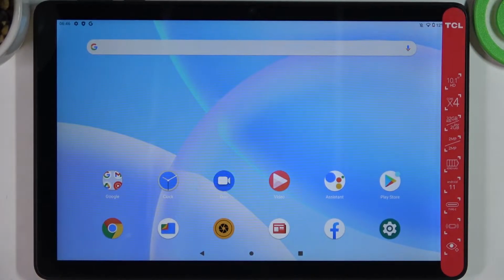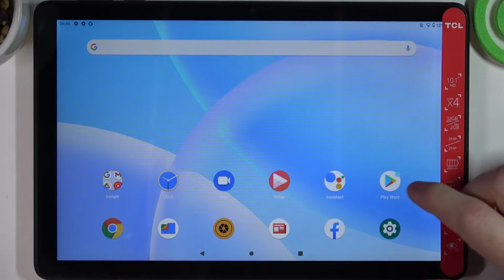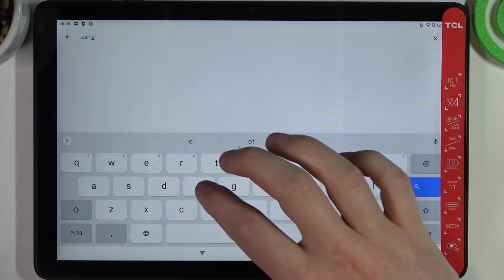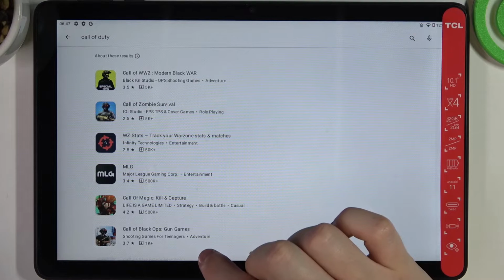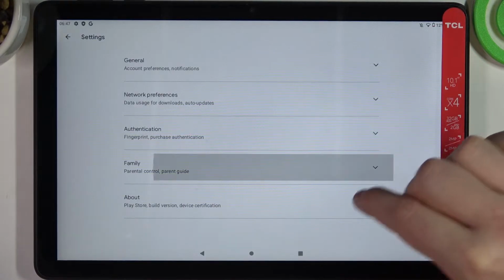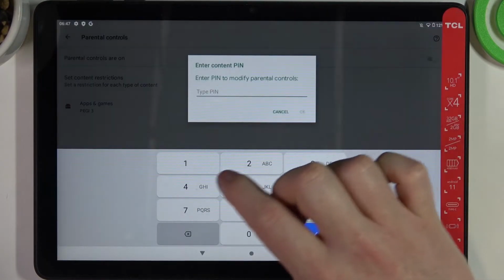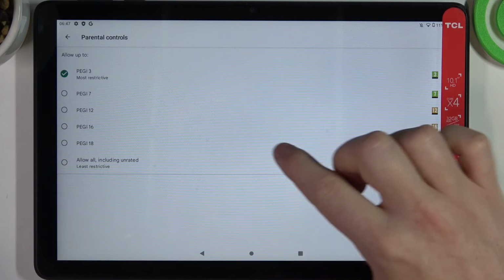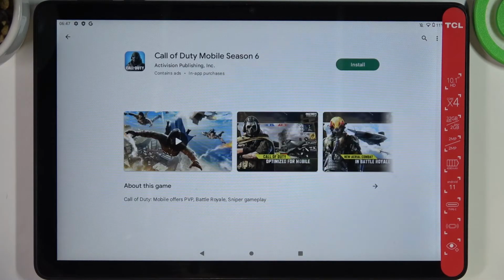How to Turn Off Play Store Parental Control on the TCL Tab 10L - Find the Call of Duty Mobile Game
This very detailed and comprehensive video guide has been recorded and brought to your attention with the purpose of showcasing how you can entirely disable both parental controls and age restrictions for a Google Play Store app on your TCL Tab 10L tablet, thus gaining access to more mature games and apps, e.g. Call of Duty Mobile. Therefore, we are humbly encouraging you to watch today's tutorial and discover how to entirely bypass and circumvent various Play Store parental restrictions on a TCL Tab 10L device. Kindly enjoy!

How to disable the Play Store age restrictions on a TCL Tab 10L? How to access mature games at the Google Play Store on the TCL Tab 10L? How to find the Call of Duty Mobile game on the TCL Tab 10L? How to bypass Play Store parental controls on the TCL Tab 10L?